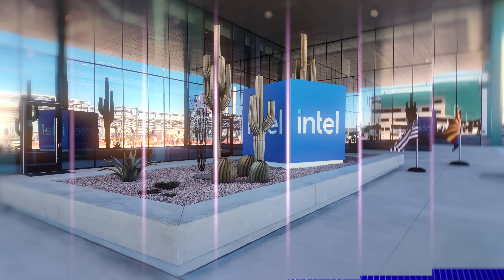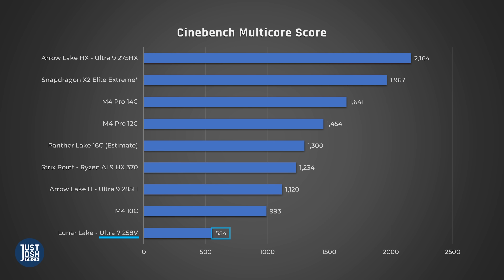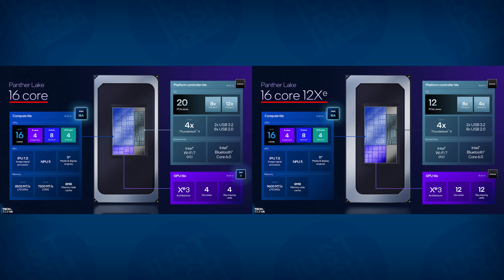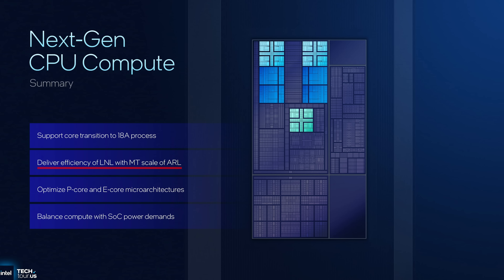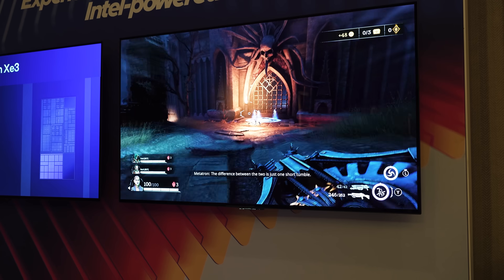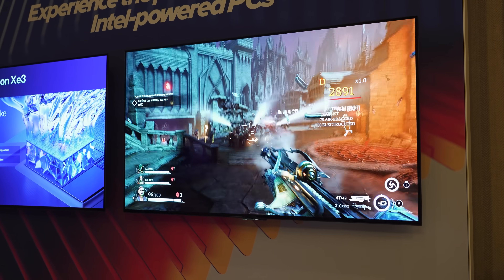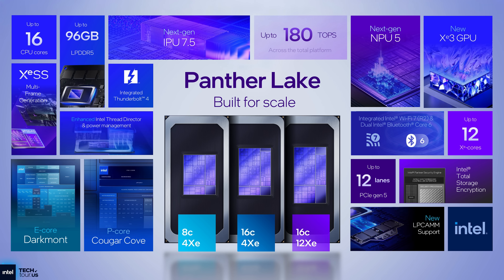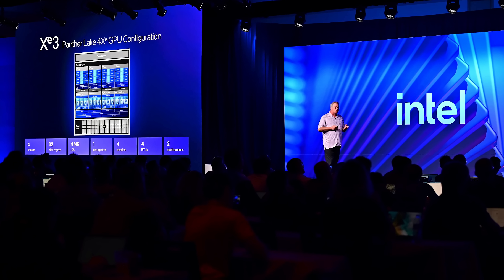Intel’s NEW Panther Lake – Everything You NEED to know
Intel's new CPU for laptops is here!

► Timestamps

00:00 Josh Speaks
00:26 What are the Highlights?
01:35 What are the Main Selling Points?
02:58 Different Configurations
04:04 What's New?
05:15 Core Break Down
05:51 Integrated GPU Enhanced
06:50 Shared Memory and AI
07:05 Performance Modes
07:28 Other Enhancements
08:00 Conclusion
09:04 Should you buy now or wait for Panther Lake?
11:23 Outro